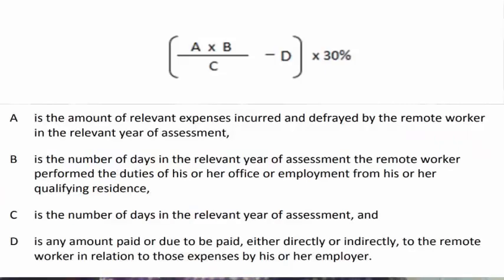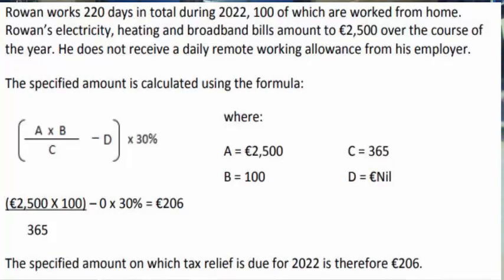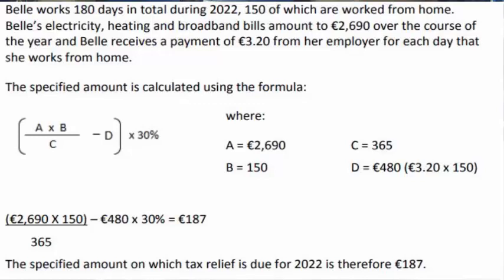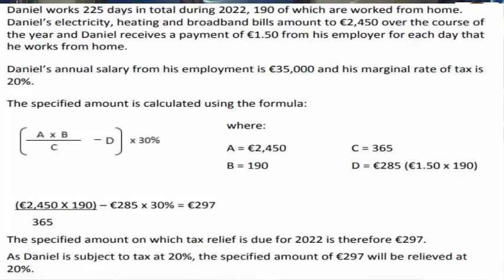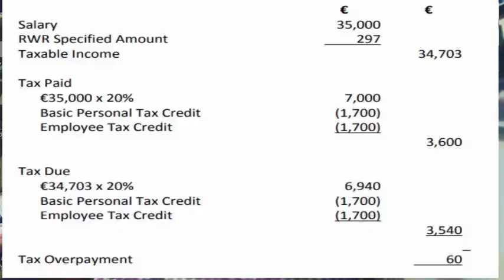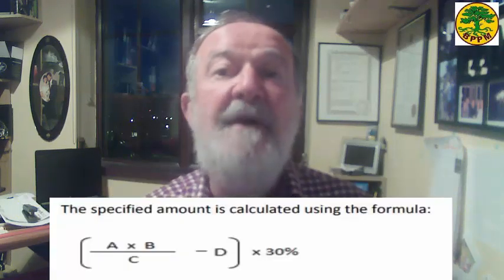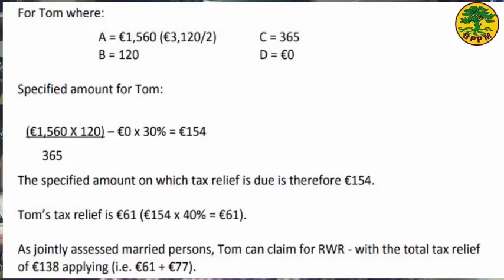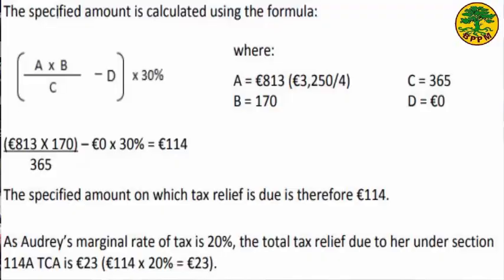Remote Working Relief - Position from 1st January 2022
For the purposes of Remote Working Relief in Ireland this video is the 3rd in a series. The areas covered are:

Defining what Relevant Expenses are.

How to calculate the specified amount of expenditure which qualifies for
income tax relief under Remote Working Relief and with examples included.

How the tax Relief is calculated with examples included.

How Jointly Assessed Married Persons and Civil Partners are dealt with including examples.

How persons in Shared Accommodation are dealt with including examples.